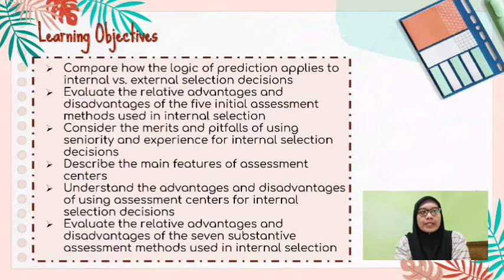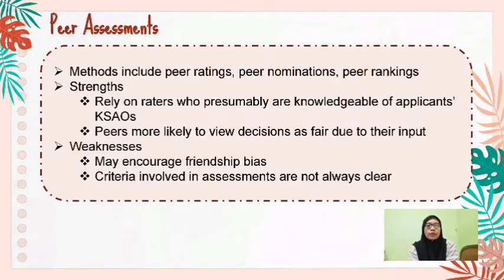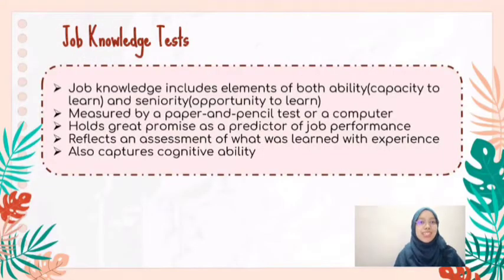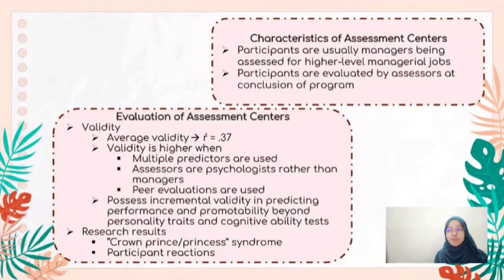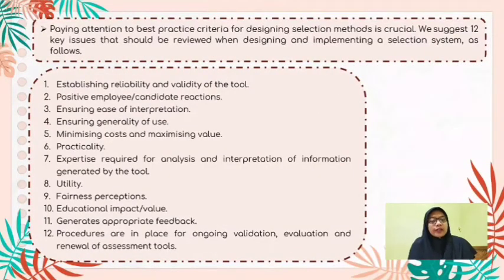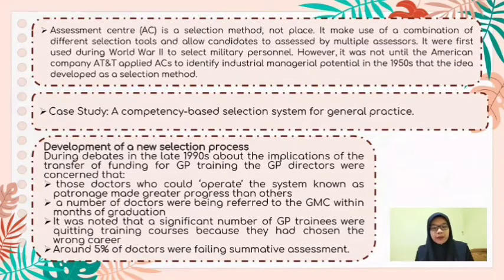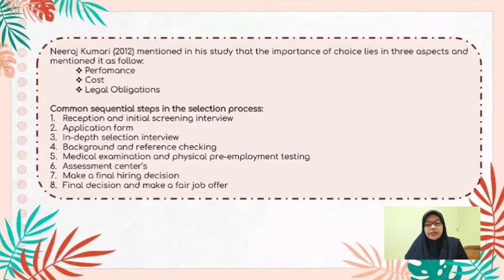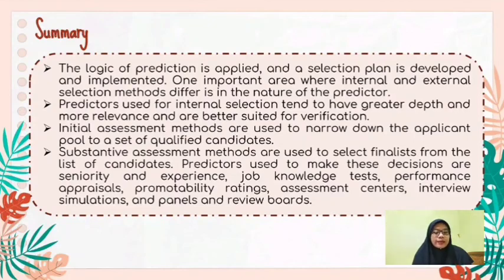USAS • Staffing Organizations • Group 6 • Chapter 10 - Internal Selection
We are from The Sultan Azlan Shah University will be present from Chapter 10 Staffing Organizations (Herbert, Timothy & John (2019), Ninth Edition, McGraw-Hill Education International Edition.